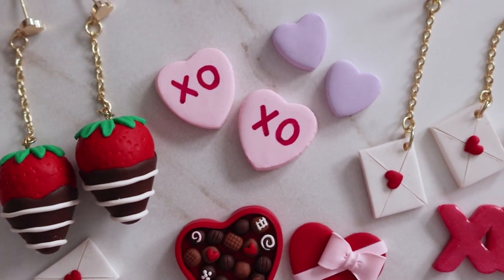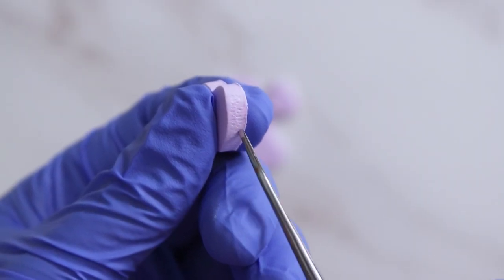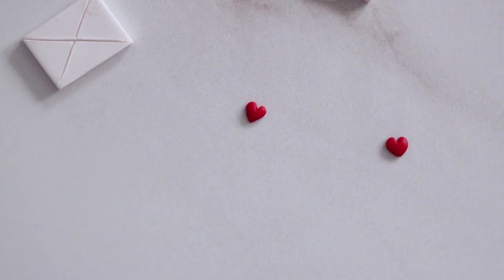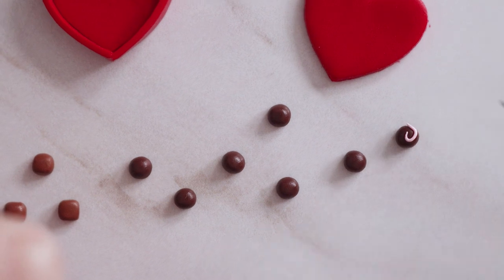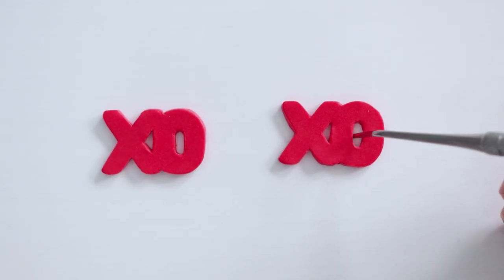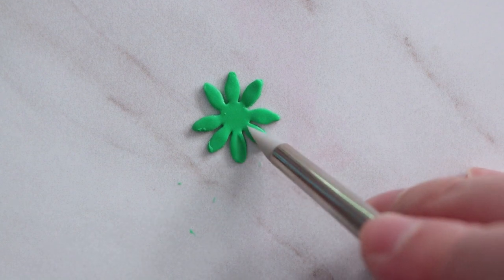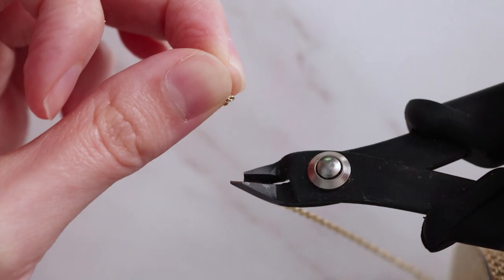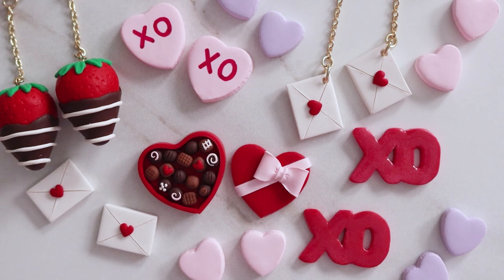Polymer Clay DIY Valentine's Day Earrings Tutorial! | Miniature Polymer Clay Food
We hope you enjoyed today's video showing you how we made these Polymer Clay Valentine's Day Earrings:) Thank you so much for watching, and thank you again to everyone who entered our giveaway!

Products I have used or reach for/similar products.

Clay Roller
Clay Pasta Machine
Drill (for sanding, adding hardware etc)
Drill Bits
Sanding Heads hard grit (for polishing, cleaning up edges)
Buffing Wheel Grinder Head
Artists Loft Acrylic Paint
Gold Leaf Sheets
Clay Sculpting Tools
Metal Sculpting Tools
Xacto Blade
Long Blades
Ball Tools
Jump Rings
Jewelry Pliers
Sculpey Bake and Bond
Sculpey Clay Blades
Sculpey Translucent Clay
Ceramic work/baking tile
Canon Camera
Lighting Kit
Resin Curing Nail Lamp
Gold Pigment
We used pink Mica Powder for the XO earrings. The one we have is no longer for sale, but it's always a good idea to be mindful of where your Mica powder is coming from and whether or not it is ethically sourced.
Small heart earring backings
Large heart backings

**Please note some of the above links may be affiliate links meaning if you click the link and purchase items through that link, I will receive a small commission on that purchase (this does NOT cost you anything extra)* While there is no pressure whatsoever to use my links, it does help me to be able to continue to give you free tutorials and I very much appreciate it. Thank you so much for your support!!